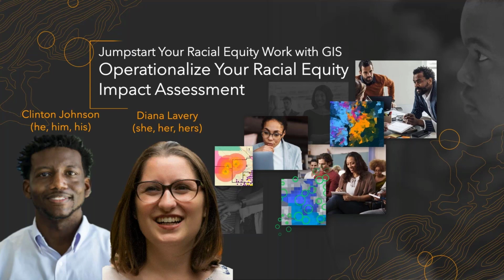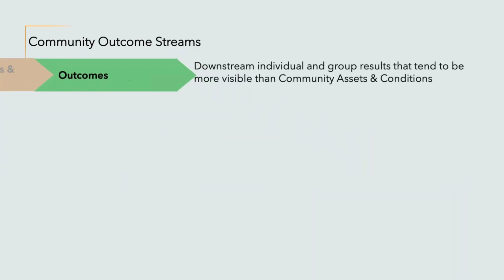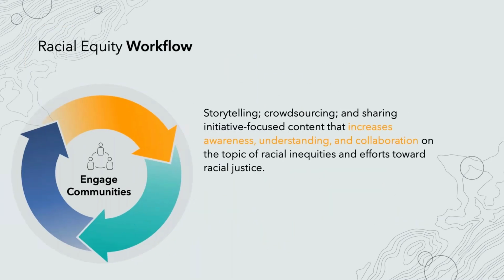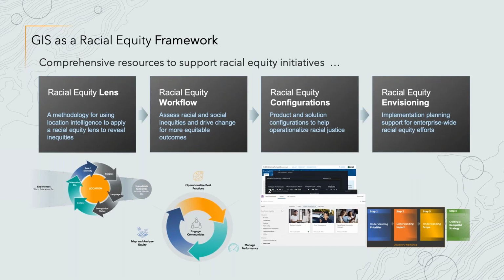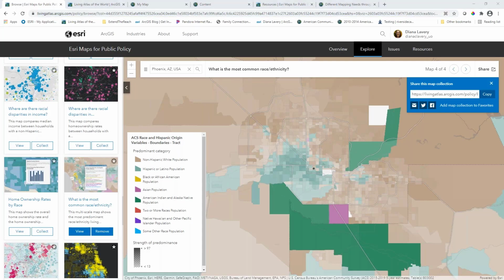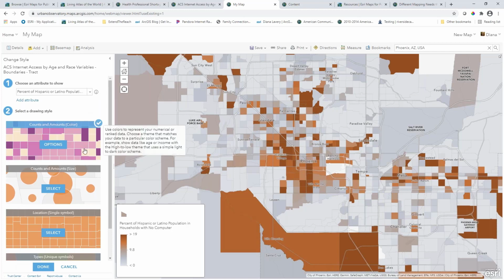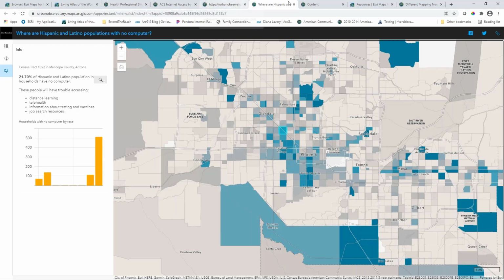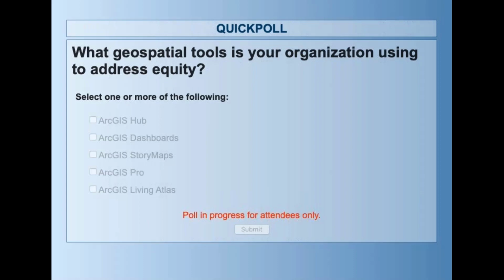Jump-Start Your Racial Equity Work with GIS—Operationalize Your Racial Equity Impact Assessment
Join us for a conversation and technical deep dive with Esri's racial equity team leader, Clinton Johnson, and Esri's policy maps expert, Diana Lavery, into the data, maps, and workflows that can help operationalize your equity impact assessment.

This webinar will include the following:
- Using location technology to demonstrate gaps in access to community assets and other inequities
- Accessing available data on racial equity topics ranging from economic mobility to environmental factors to health outcomes
- Exploring Esri Maps for Public Policy, a curated collection of content, training, and datasets, to use as a baseline for your research and analysis
- Leveraging tools, such as interactive maps and dashboards, to educate and act on the results of your analysis